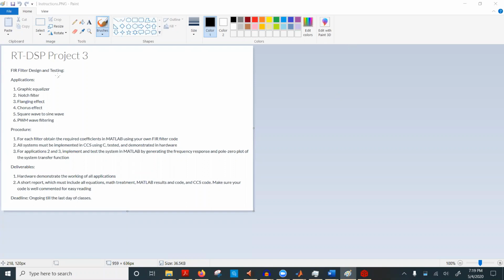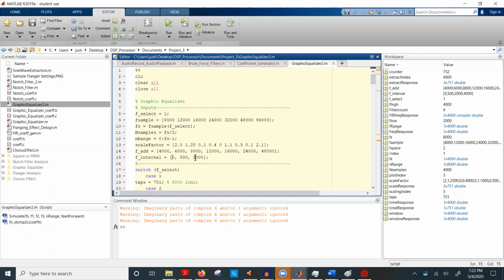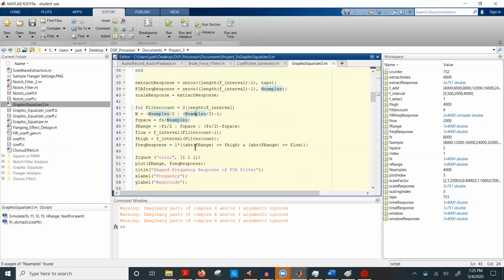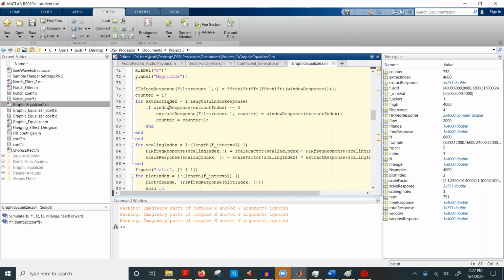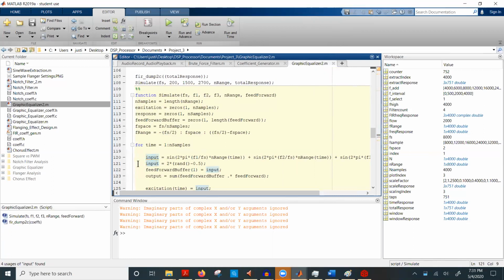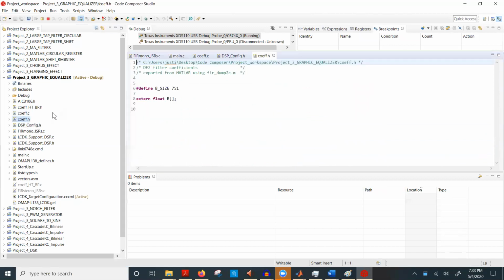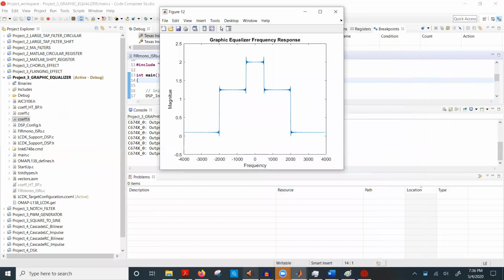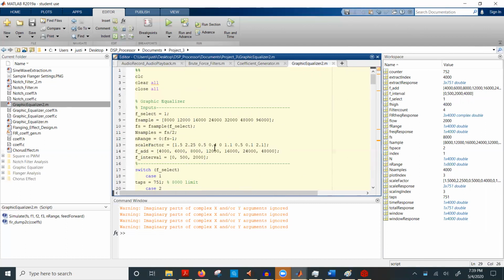CPE 5610 Project 3 - Part 1: Graphic Equalizer